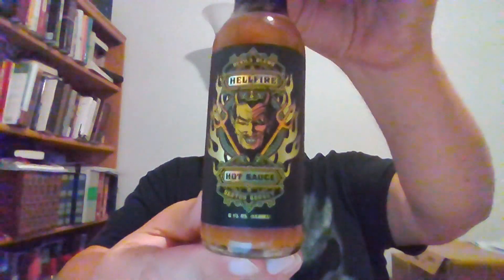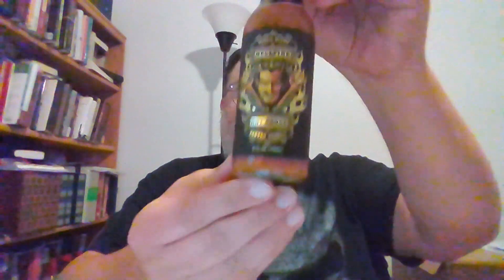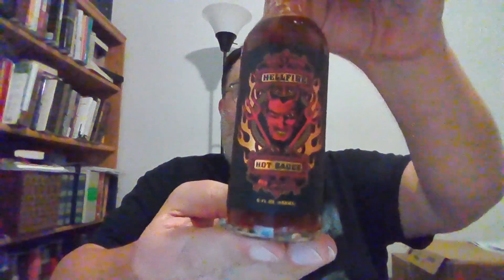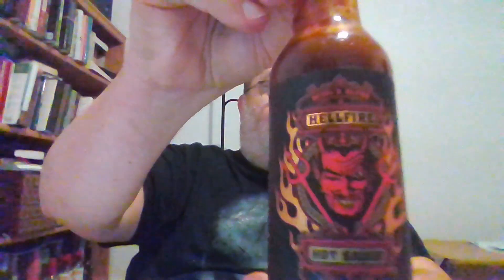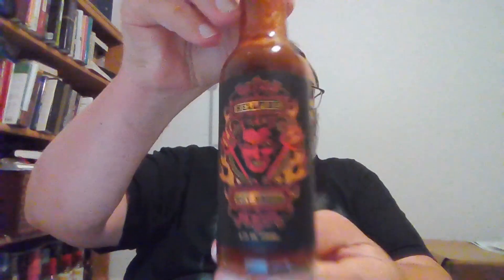(2/4) Devil's Blend | Red Jalapeno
A delicious mild red jalapeno hot sauce. This goes good on anything!

Do you like watching channels like First We Feast Hot Ones, Heat 101, Brian Ambs, Hyre on Fire, Hot Dang Show, KTB Saucy, Hot Sauce Mike, and Casually Roasting?